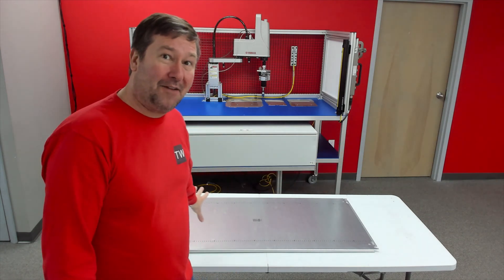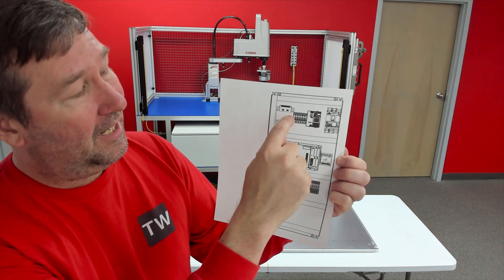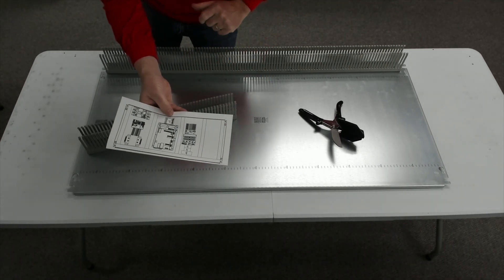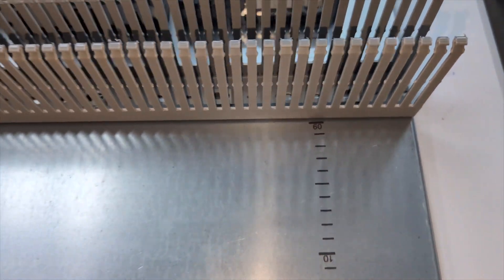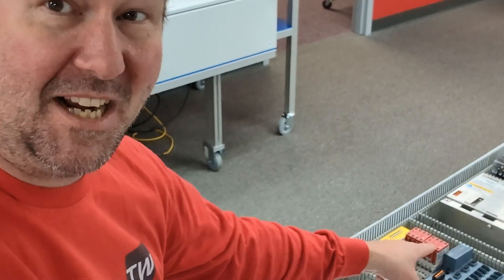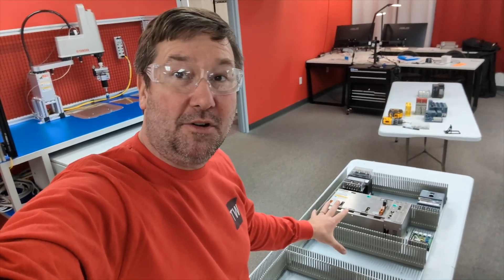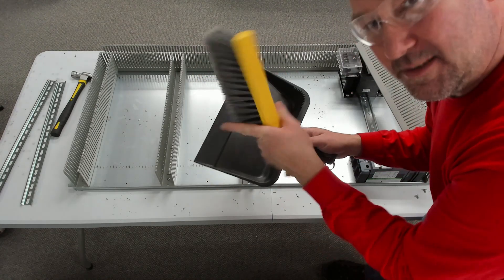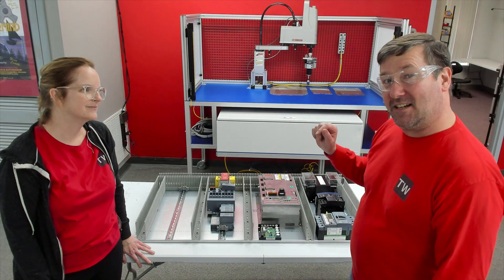Tips on Laying Out Your Industrial Control Panel